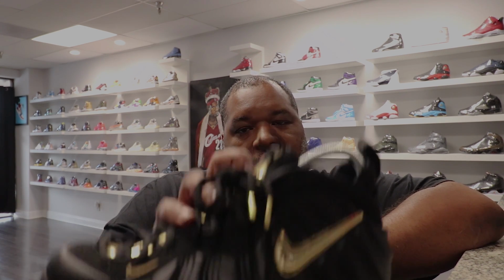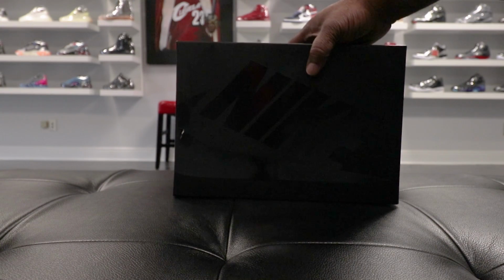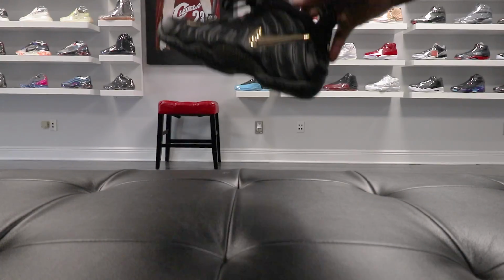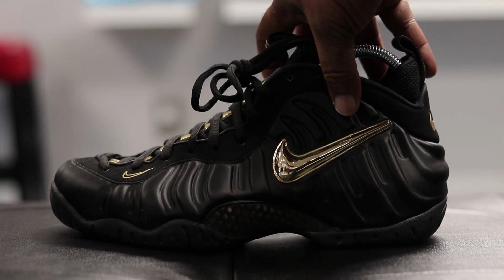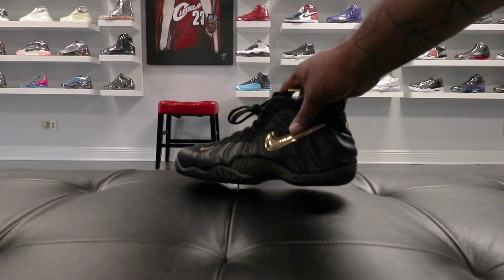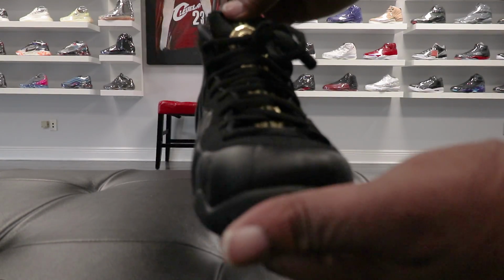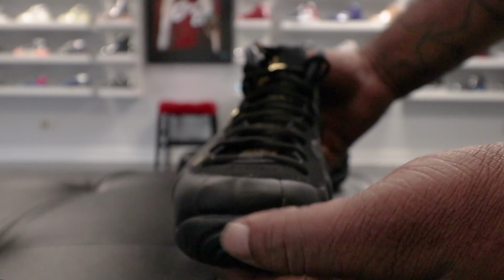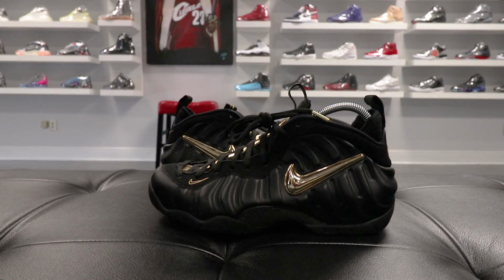🔥🔥🔥NIKE AIR FOAMPOSITE PRO BLACK AND METALLIC GOLD UNBOXING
Here we do a quick unboxing and review of the Nike Air Foamposite Pro in the black and metallic gold colorway. What are your thoughts?
 WHO DAT!!!